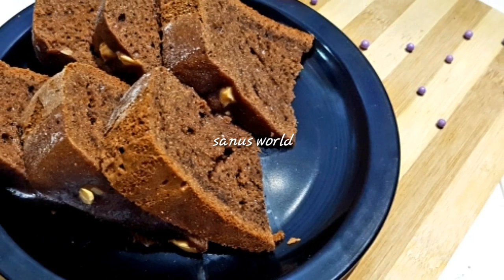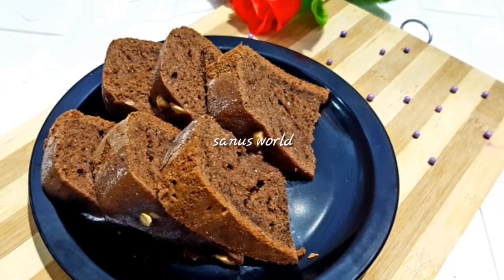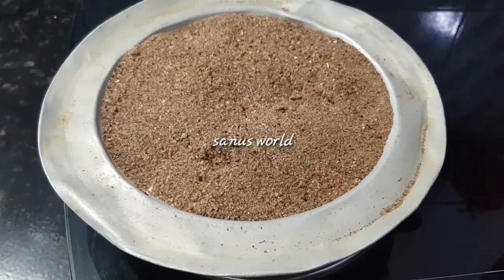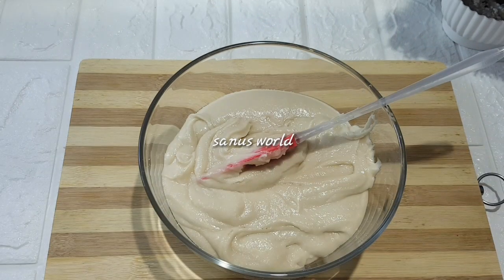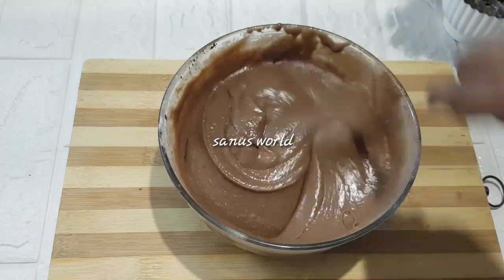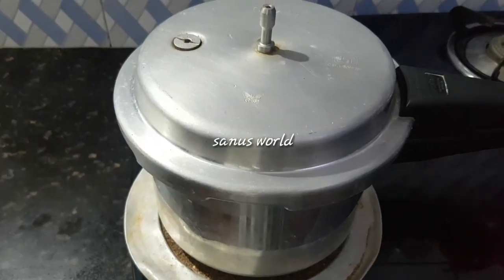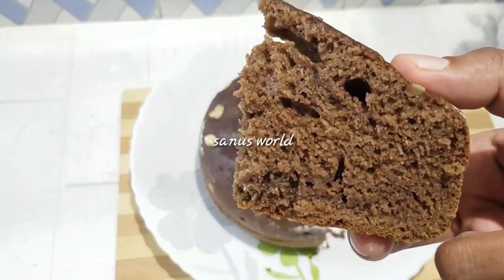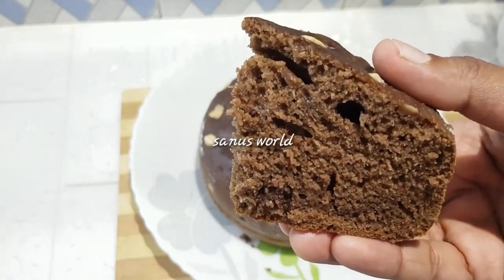ബാക്കി വരുന്ന ചോറ്‌ കൊണ്ട് മിക്സി ഉപയോഗിച്ച് എളുപ്പത്തിൽ ഒരു ചോക്ലേറ്റ് കേക്ക്|left over rice cake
Hi friends,today iam going to show u how to make easy& yummy left over rice choclate cake
ingredients:
white rice 1 cup
All porpos flour 1 1/4 cup
coco powder 2 tbs
powder sugar 1 cup
egg 1
vanilla extract 1 tsp
salt pinch
hot milk 1/2 cup
chopped nuts ( opt)
ഗോതമ്പു പൊടി കൊണ്ട് കുക്കറിൽ നല്ല പഞ്ഞി പോലത്തെ കേക്ക് ഉണ്ടാക്കാം

വീട്ടിലുള്ള ചേരുവകൾ കൊണ്ട് പ്ലം കേക്കിന്റെ രുചിയിൽ ഒരു കേക്ക്

പഴവും ഗോതമ്പു പൊടിയും വെച്ച് ഒരു അടിപൊളി കേക്ക്

ഓവനും ബീറ്ററും ഒന്നുമില്ലാതെ എളുപ്പത്തിൽ സ്പോഞ്ച് പോലെ സോഫ്റ്റ് ആയ റവ കേക്ക്